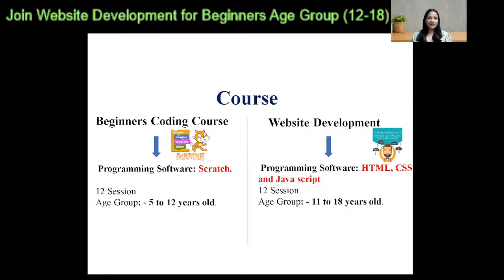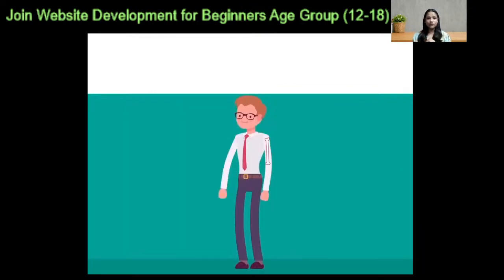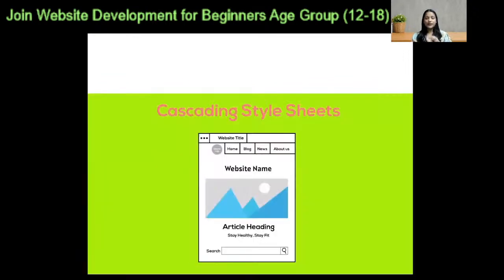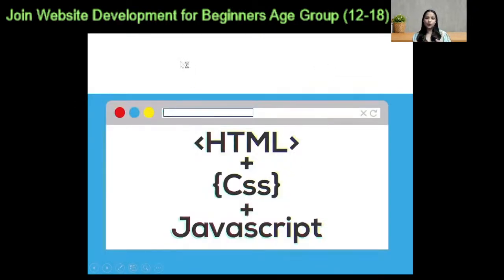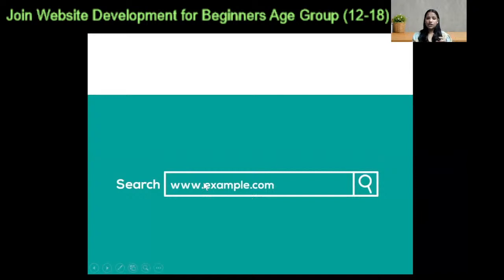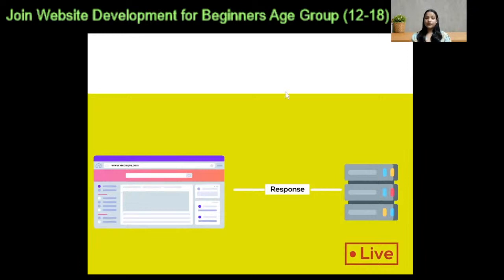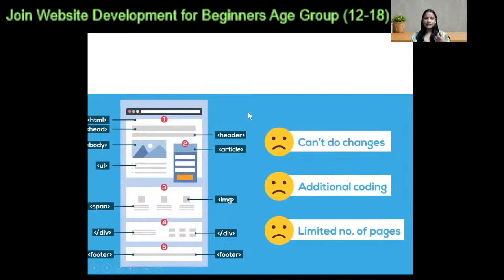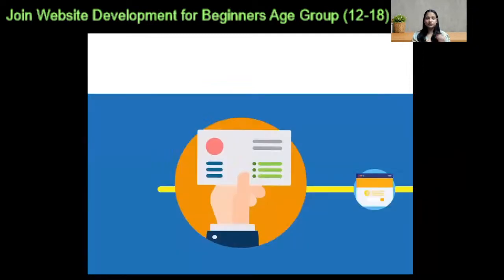Website Development Course for kids |Coding Day -1 | Beginner Course for kids 2021 Age(12-18)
Learn how to build websites and apps, write code, or start a business . Start your learning today and in as little as 3 months, you could be ready for a high-paying developer position.

Programming Software: HTML, CSS and Java script
12 Session
Age Group: - 11 to 18 years old.

html w3schools

html tags

w3schools javascript

html tutorial

css tutorial

css tutorial pdf

html and css tutorial pdf

html